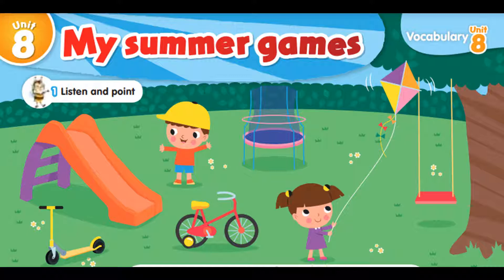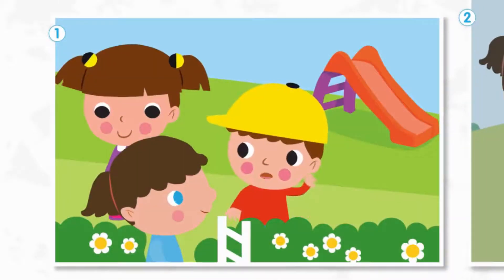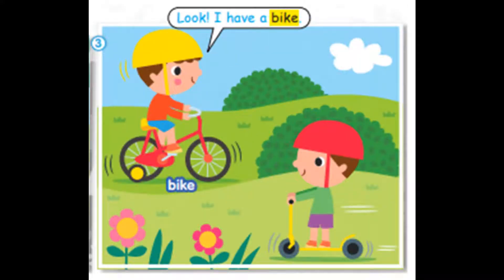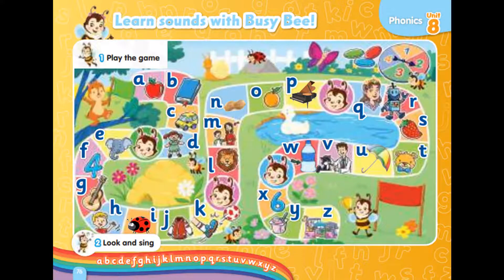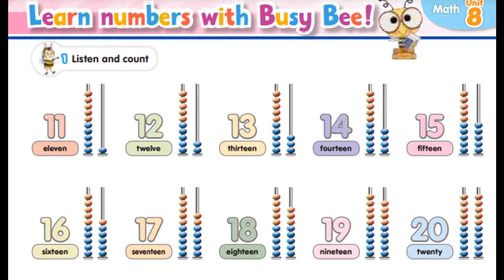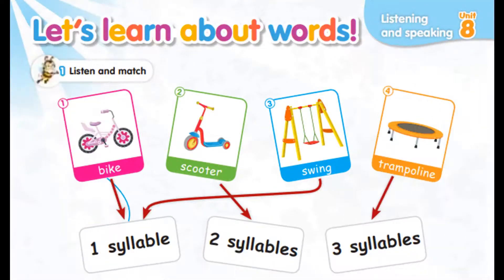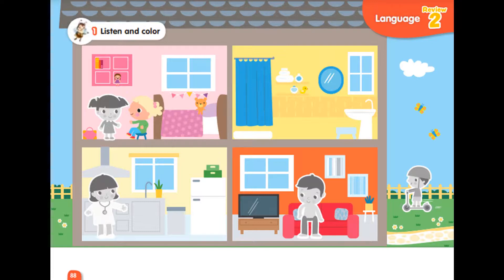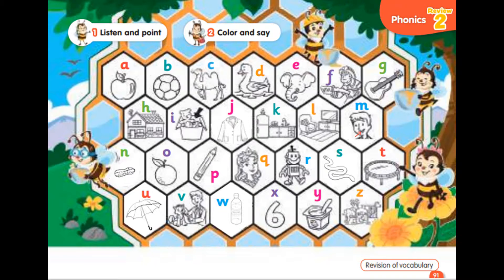Connect KG 2 Unit 8 Term 2 Audio 🎧 - استماع كونكت كى جى 2 الوحدة 8 ترم ثان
Connect KG2 | Term 2 | Unit 8 | My Summer Games
AUDIO & VIDEO  نصوص استماع  كونكت كى جى2  الترم الثاني الوحدة 8
 ملفات صوتية أصلية